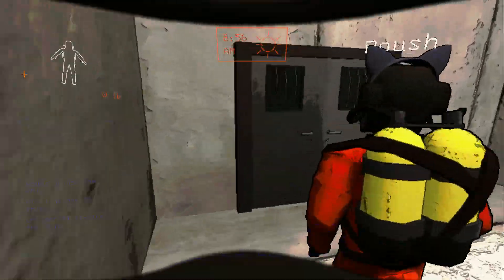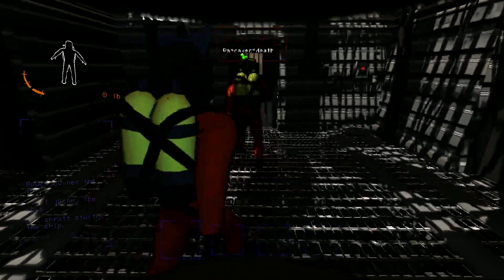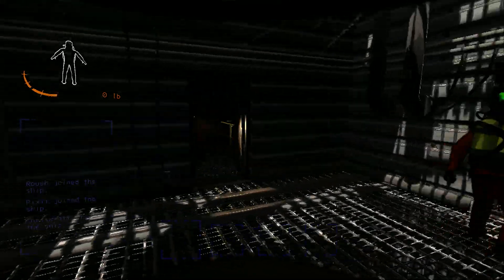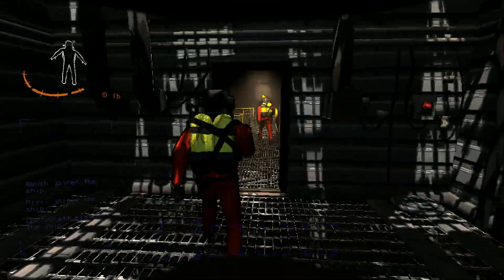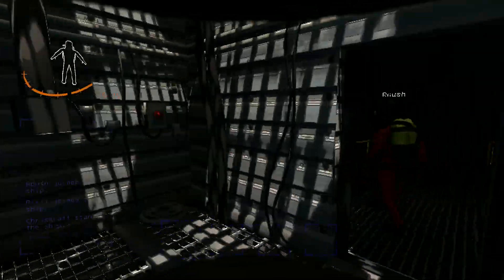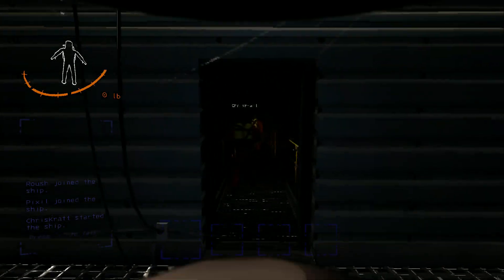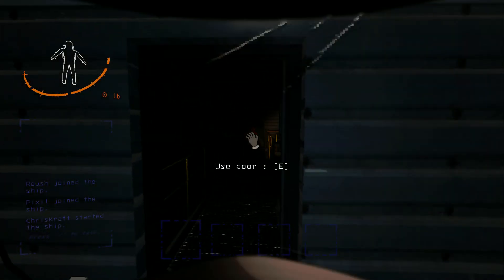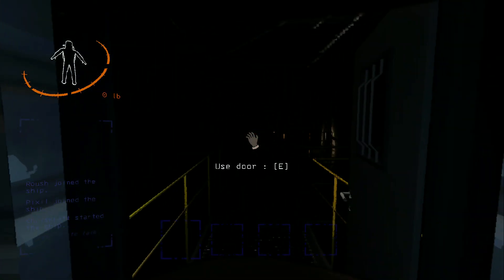I THOUGHT IT WAS A WHEEL - LETHAL COMPANY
Nope that's...not a wheel